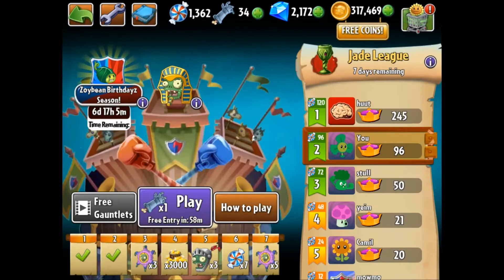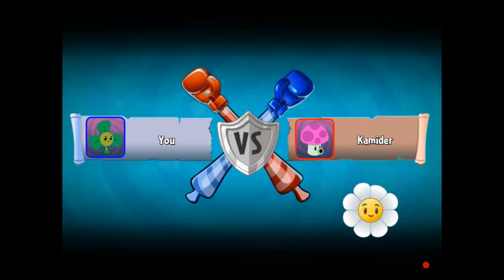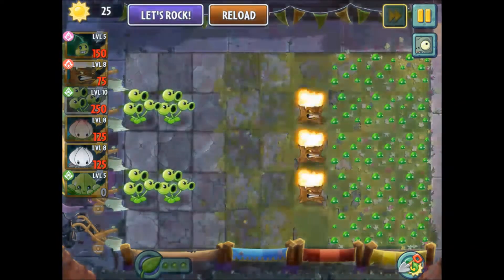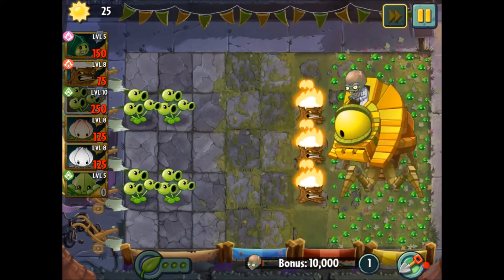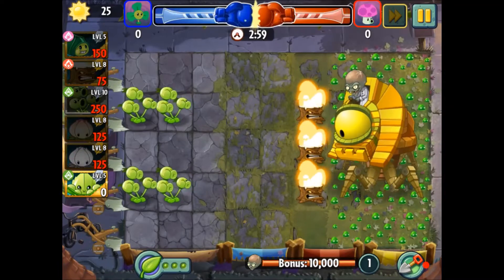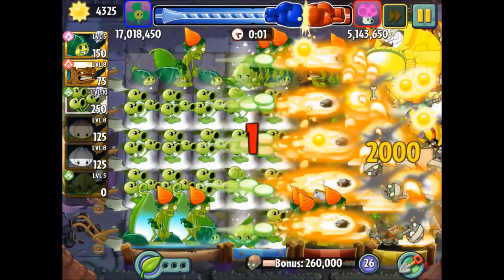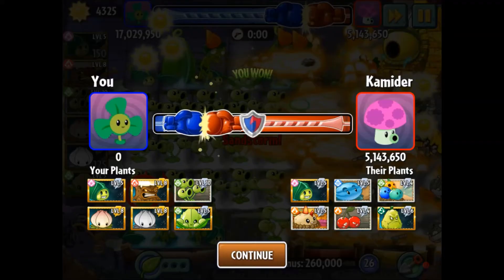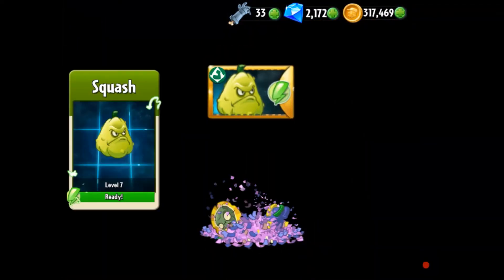Plants Vs Zombies 2 Battlez Week 63 ZOYBEAN 16+ MIL JADE League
battlezstrategies for Zoybean, Week 63